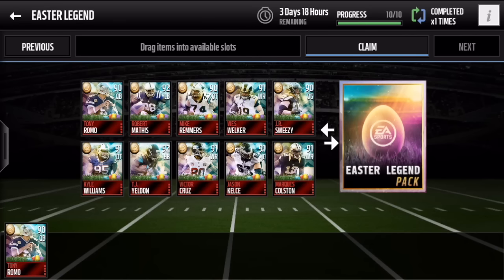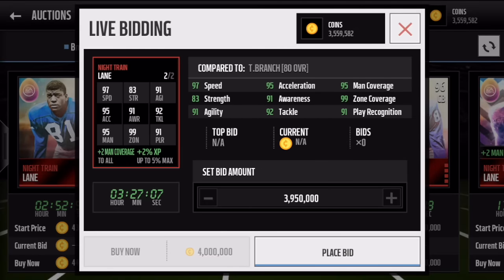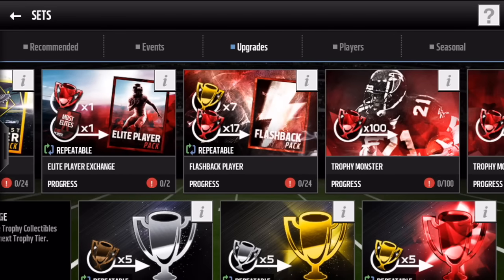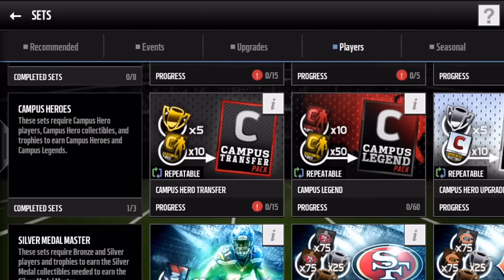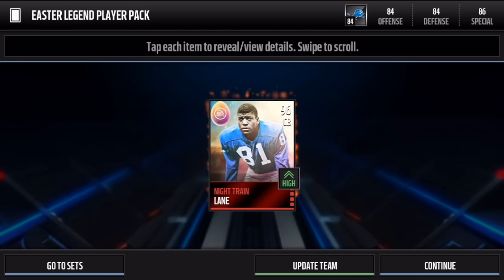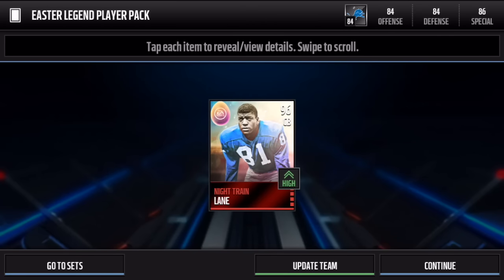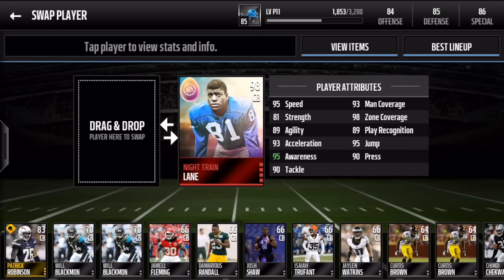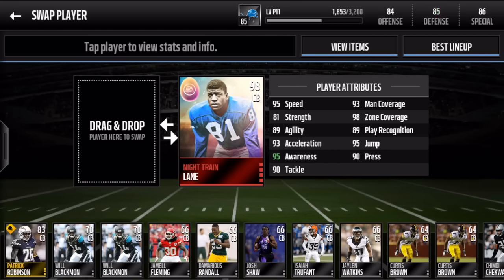EASTER LEGEND PACK! BEST LEGEND PULL EVER! EPIC REACTION! - Madden Mobile 16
Much appreciated if you guys would hit that 'LIKE' button!
● Thanks for tuning to my channel. I try to post the highest of quality Madden Mobile videos for your entertainment. Leave me some feedback and some constructive criticism, thanks.